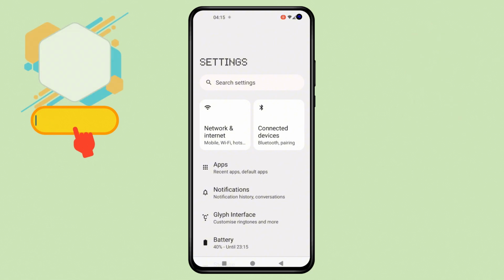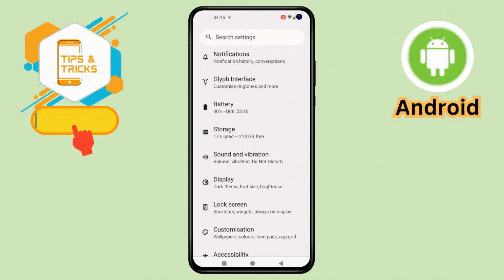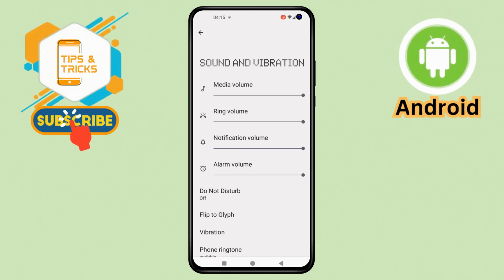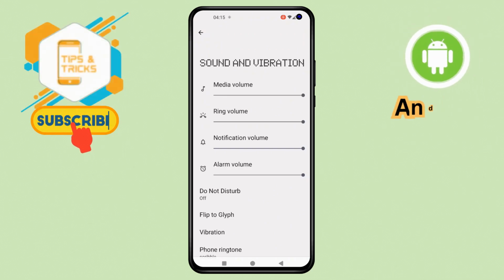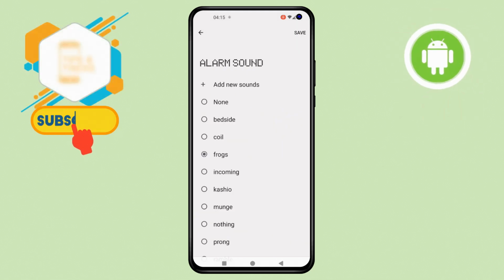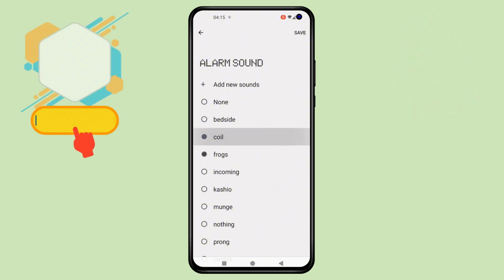How to Change the Alarm Sound on Android | Easy Guide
How to Change the Alarm Sound on Android

In this video, we will guide you through the simple process of changing the alarm sound on Android devices. Whether you're looking to freshen up your morning routine or find a more pleasant tone to start your day, customizing your alarm sound is an effective way to make sure you wake up feeling energized and alert.
With just a few easy steps, you can change the alarm tone to something more calming, energetic, or even fun. This tutorial will walk you through the settings on Android smartphones to help you personalize your alarm sound in no time.
We will show you how to access the alarm settings, select from a list of default sounds, or add your own custom tones. By the end of this video, you’ll have full control over your Android device's alarm sound, making waking up a more enjoyable experience.
Here’s a quick breakdown of the process:
Accessing Alarm Settings: Learn how to find the alarm settings on your Android phone, whether it’s through the Clock app or the default settings.
Selecting Alarm Sounds: Explore different built-in alarm tones, from soothing sounds to loud, energetic ones. You’ll also learn how to download and add new sounds.
Setting Custom Alarm Tones: Discover how to upload and use your own music or sound files as your alarm tone, giving you even more personalization.
Adjusting Alarm Volume and Vibration Settings: For a more tailored wake-up experience, adjust the volume and vibration settings to suit your preference.
Changing your alarm sound on Android is quick and easy. After watching this tutorial, you'll be able to wake up to the sound that best fits your mood.
Whether you're a fan of natural sounds, upbeat music, or a classic ringtone, this video will show you all the options available on your Android phone.